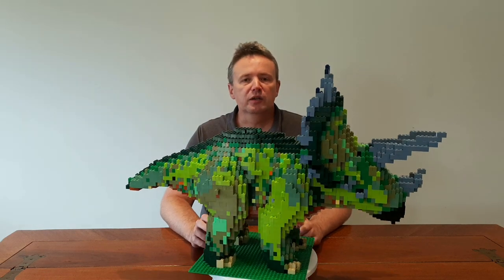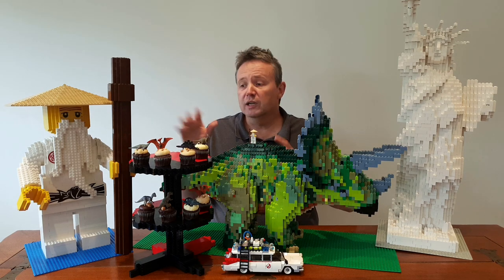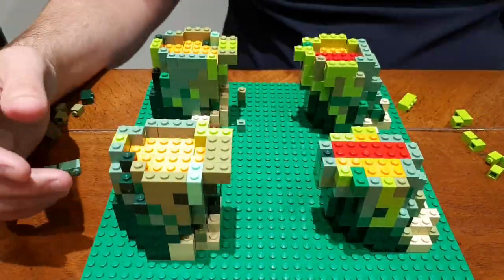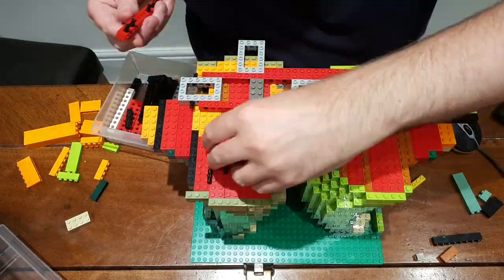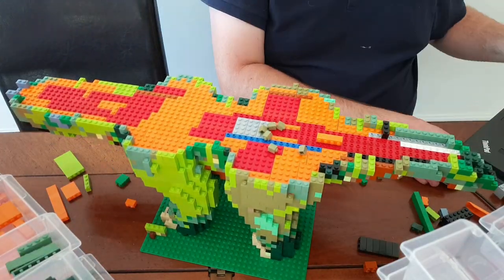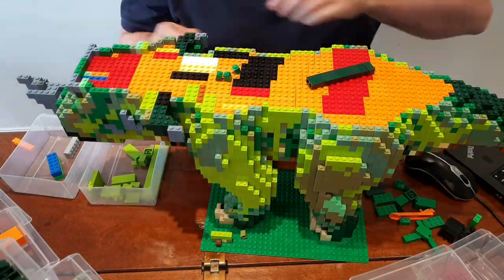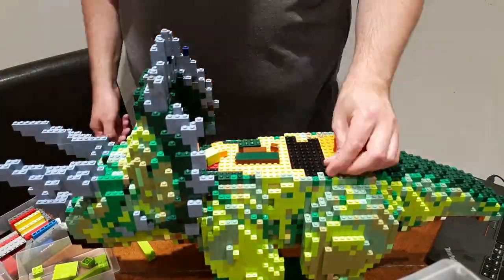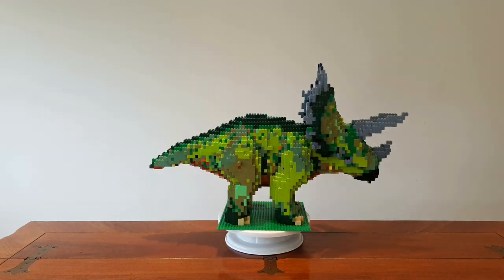How to Make a LEGO Triceratops MOC Dinosaur with FREE instructions Speed Build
This tutorial video shows How to Make a LEGO Triceratops MOC* through speed building and commentary (pointing out key design features).

Around 5,500 pieces to build, 92 studs long and weighs 7kg/15 pounds. This was done as a centerpiece / design prop for a kids birthday party and was a real hit.